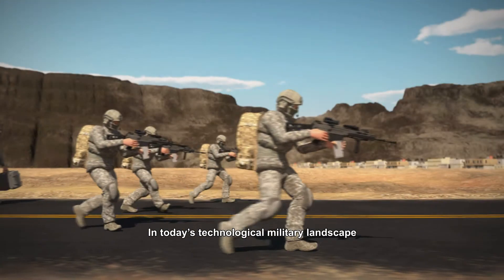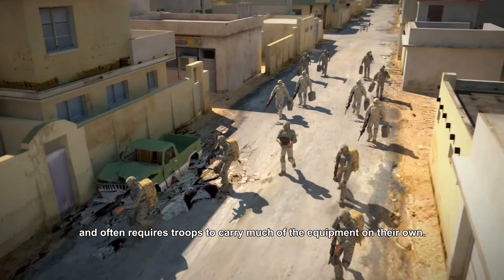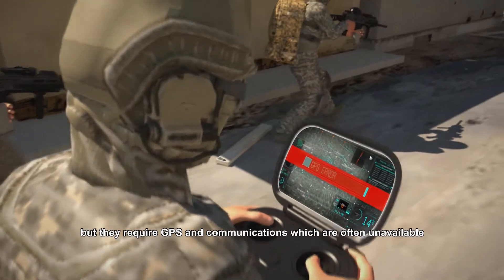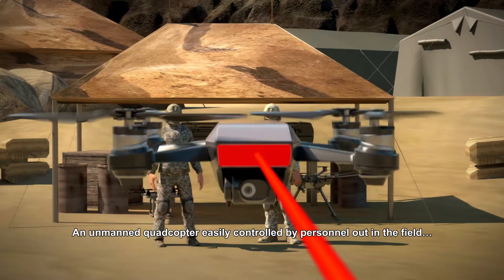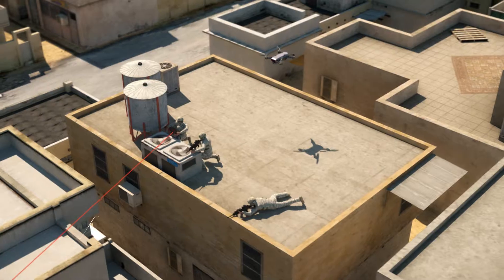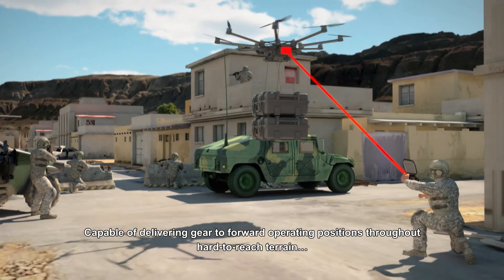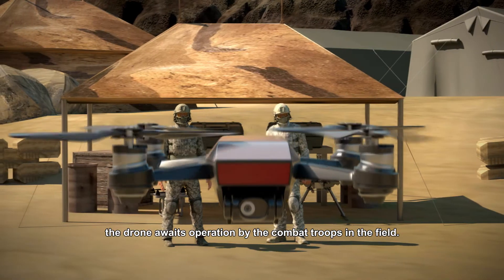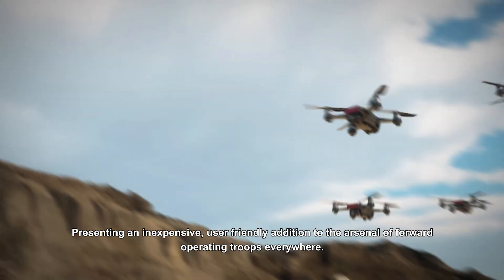Shilat laser guided marking drone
Introducing the Shilat Optronics guided marking drone.
An unmanned quadcopter easily controlled by personnel out in the field…
Presenting an inexpensive, laser based,  user friendly addition to the arsenal of forward operating troops everywhere